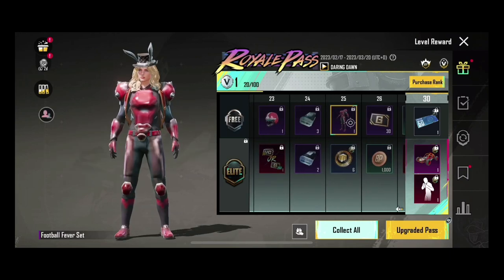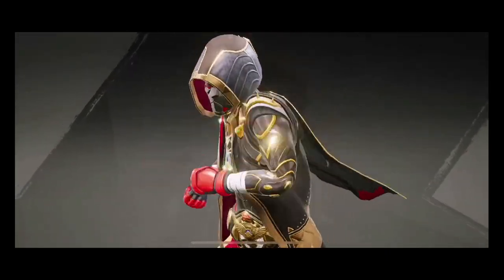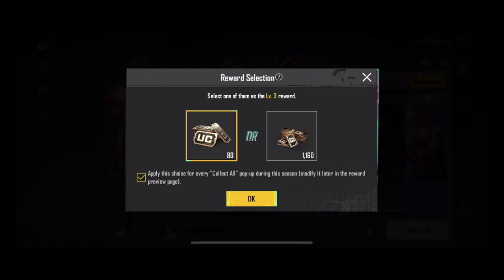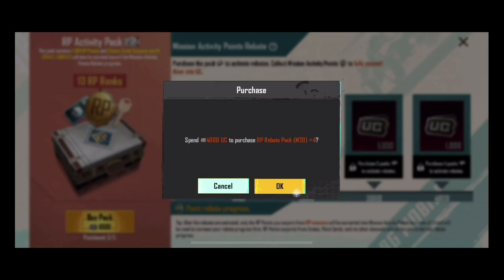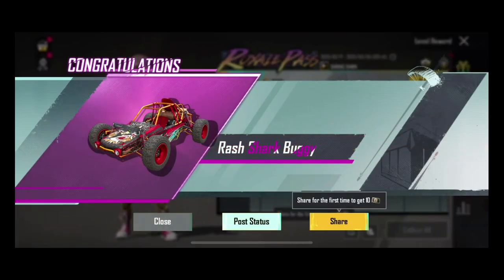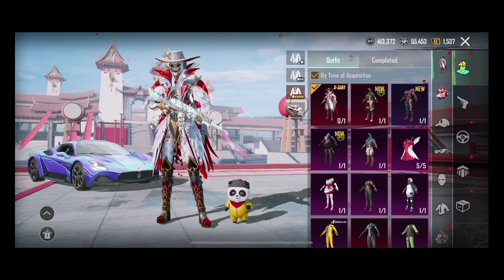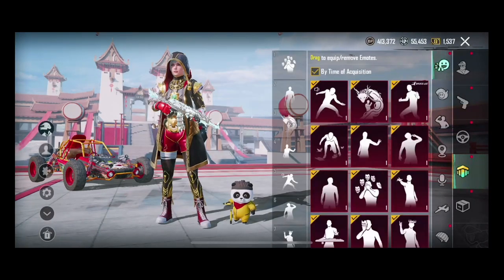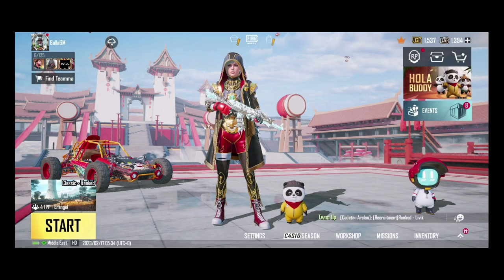PUBG S20 RP Max to 50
RP Max with elite pass and reaching to 50